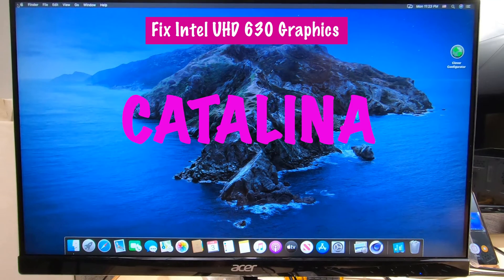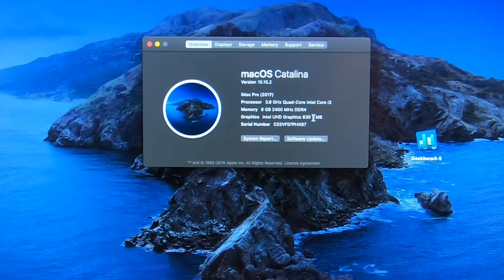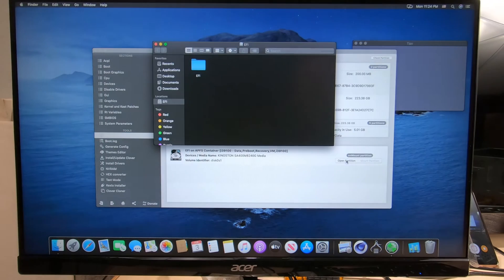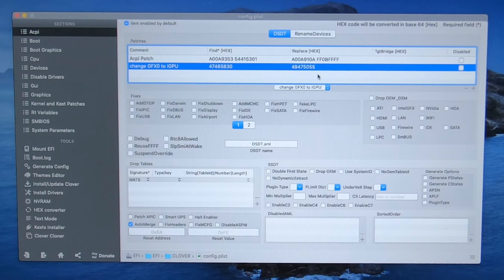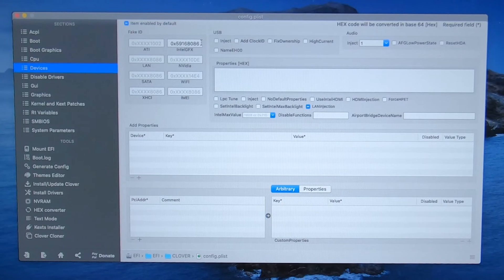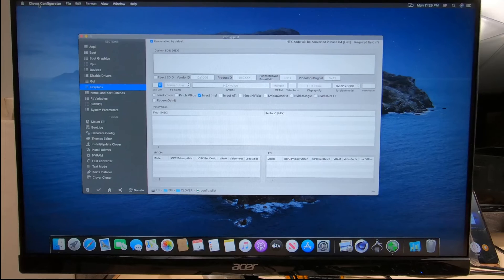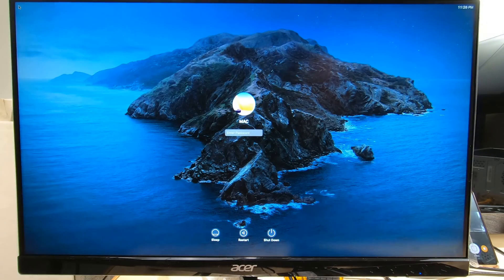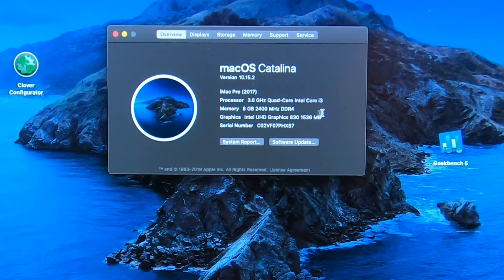How to Fix Intel UHD 630 Graphics Catalina Hackintosh | 2020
We will fix your Intel UHD 630 Graphics only showing 7 mb. This will also take care of accelerated graphics on macOS Catalina.